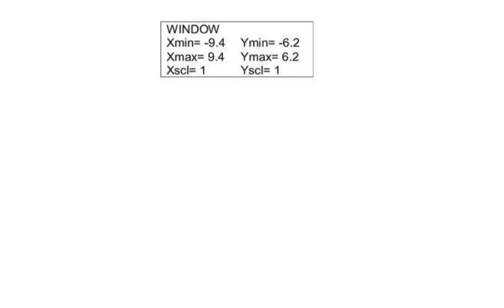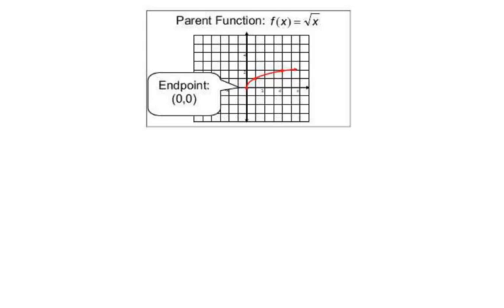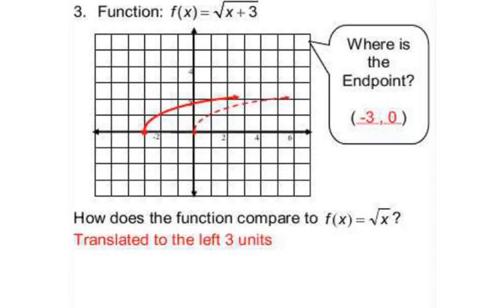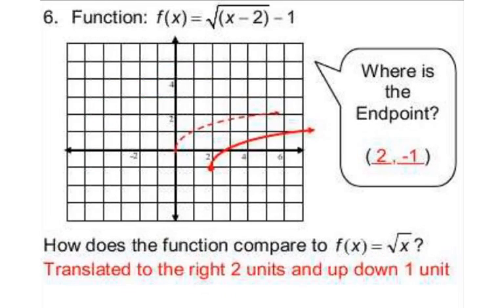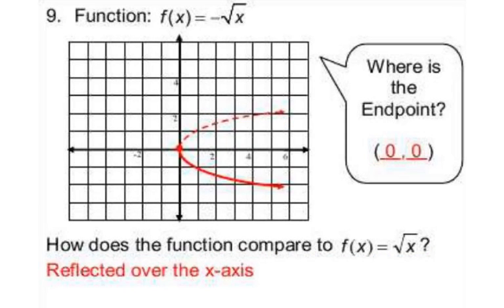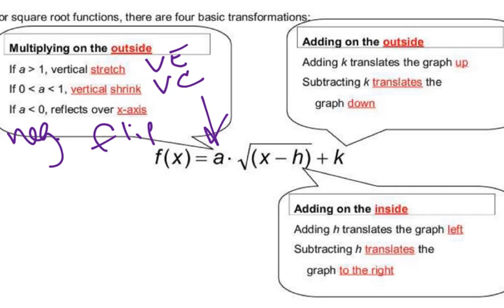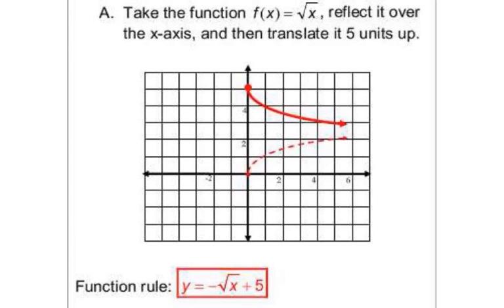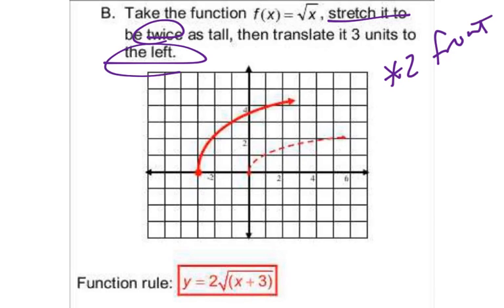A2 Transformations of Radicals